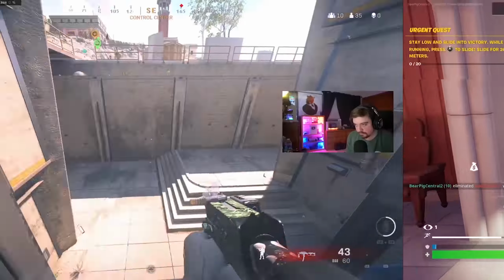The CW MP5 Is Still INSANE on Rebirth Island (56 Kills)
The CW MP5 is Still one of the BEST SMG's to use on Rebirth Island...

-SOCIALS-

*2nd Channel*

Warzone Rebirth Island

0:00 - Intro
0:36 - Video Sponsor
1:50 - MP5 Game 1
11:39 - MP5 Game 2

MW Warzone
Battle Royale
New Warzone
Best Warzone loadout
Warzone settings
Modern Warfare
High Kill Rebirth Island
Best MP5 Setup in Warzone
Best SMG in Warzone

The CW MP5 Deserves More Love on Rebirth Island 💔 (56 Kills)

This CW MP5 Deserves More Love on Rebirth Island 💔 (56 Kills)

This CW MP5 Is BROKEN on Rebirth Island 💔 (56 Kills)